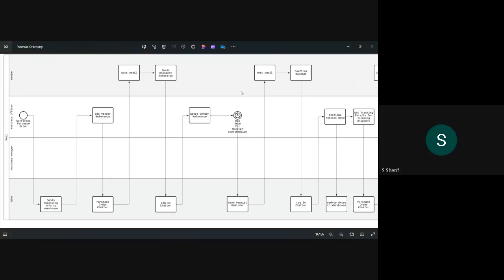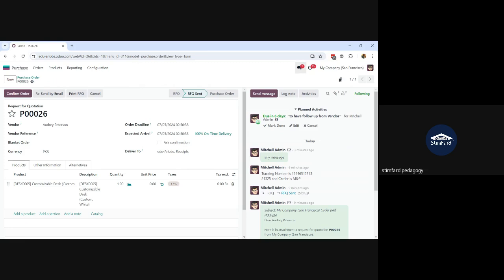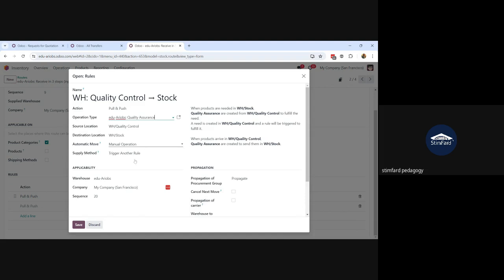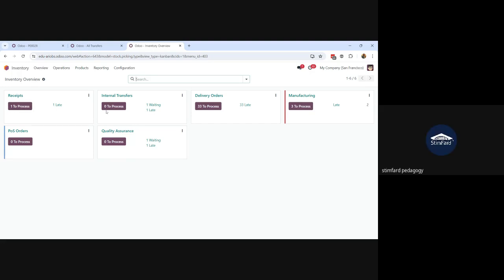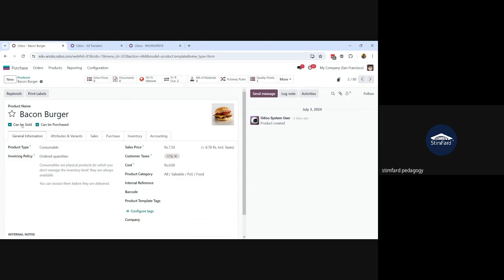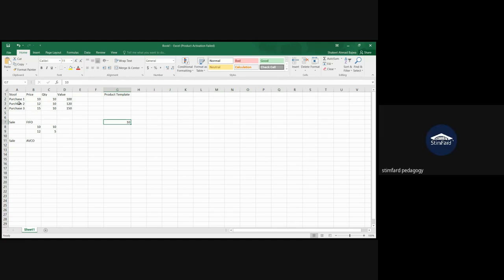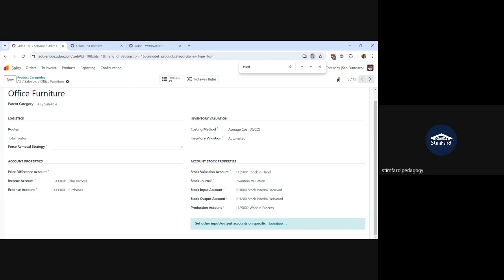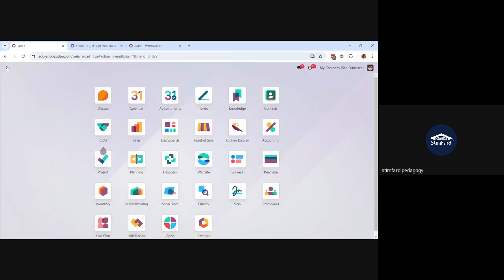5th Session: Learn to Setup Odoo Inventory- Odoo essentials to Mastery- Consultant Level Training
Odoo Inventory App Configuration:

Master the Odoo Inventory app in this in-depth training video. Learn how to manage your stock levels, track product movements, and optimize your inventory processes. This video is part of the Odoo Essentials to Mastery series, designed to help you unlock the full potential of Odoo for your business.

Key Topics Covered:

-Product creation and categorization
-Stock location management
-Inventory valuation methods
-Stock adjustments and transfers
-Integration with other Odoo modules (e.g., Purchase, Sales)

Watch this video to gain a deep understanding of the Odoo Inventory app and learn how to improve your inventory management efficiency and accuracy.